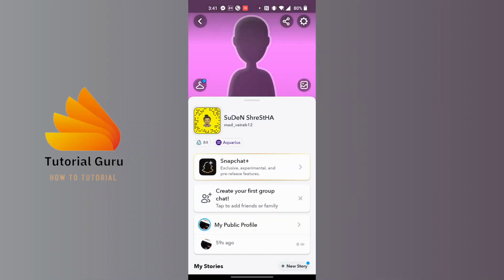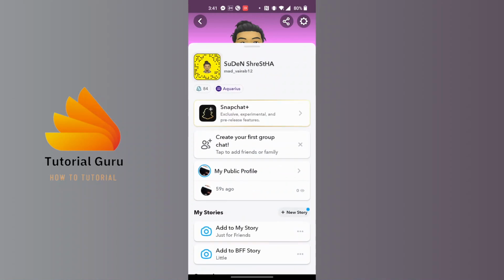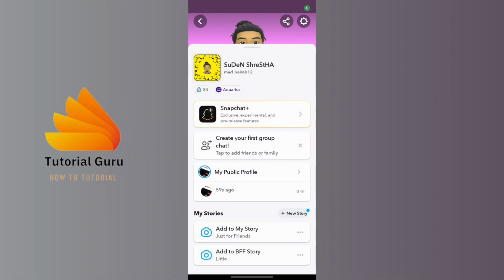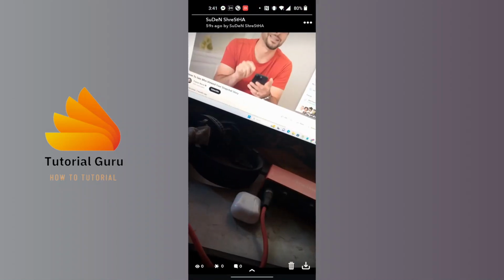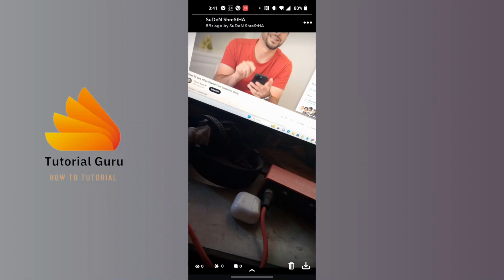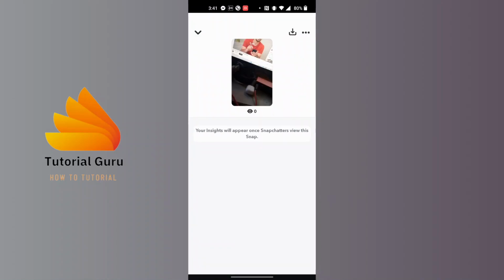How to See Who Viewed Snapchat Story?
How to See Who Viewed Your Snapchat Story? | TutorialGuru

Welcome to TutorialGuru, your trusted source for simplified tech tutorials! Knowing how to see who viewed your Snapchat story allows you to gauge the engagement and reach of your posts on the platform. In this tutorial, we'll guide you through the steps to see who viewed your Snapchat story, enabling you to gain insights into your audience and interactions effectively.